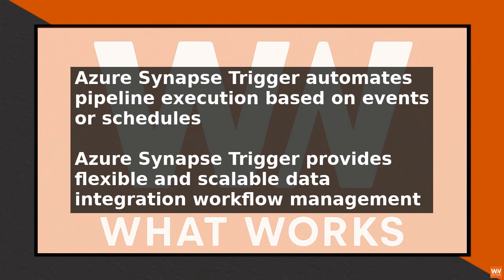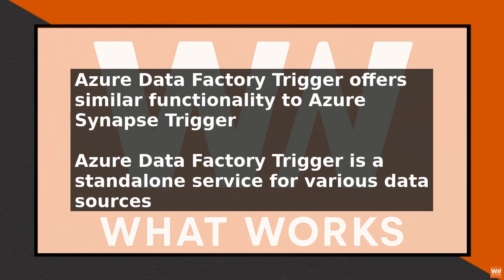Comparing Azure Synapse Trigger Vs Alternatives (2025)